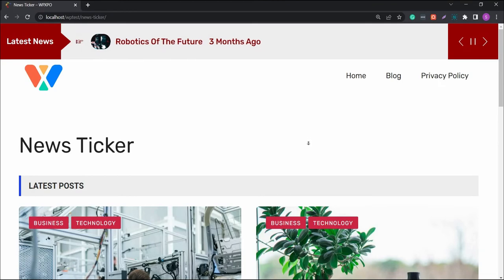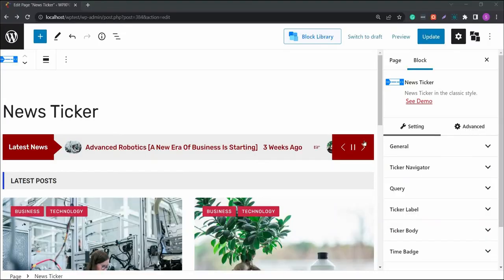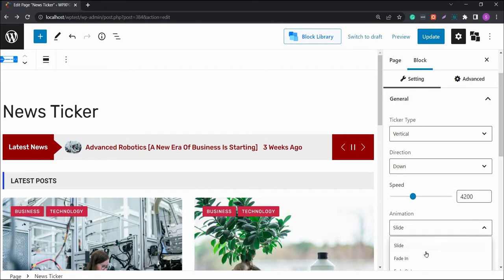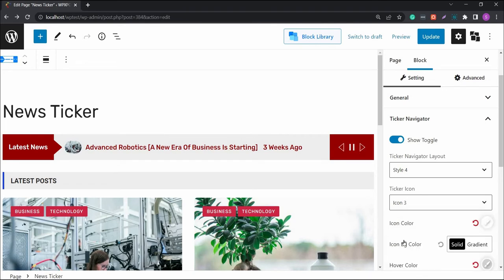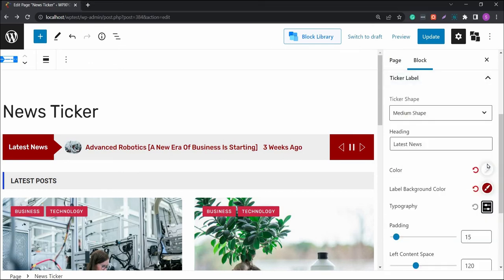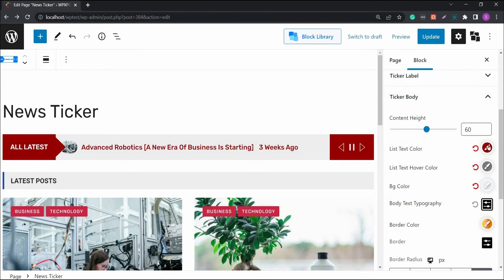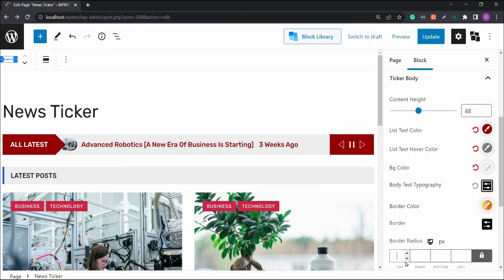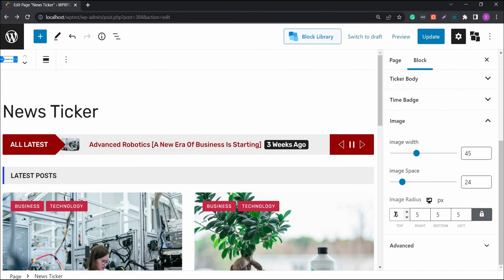Introducing the Breaking News Ticker for PostX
We are proud to introduce the WordPress breaking news ticker for PostX. With the breaking news ticker, you can show important news bytes with various effects and stunning detail.

You have various ticker variations, body settings, ticker toggles, and more. Make sure to read more about the breaking news ticker in the following blog post:

Time codes:

0:00 - Introduction
0:20 - General News Ticker Settings
0:54 - Ticker Navigator Settings
1:09 - Ticker Query Settings
1:21 - Ticker Label Settings
1:34 - Ticker Body Settings
1:47 - Ticker Time Badge and Image Settings